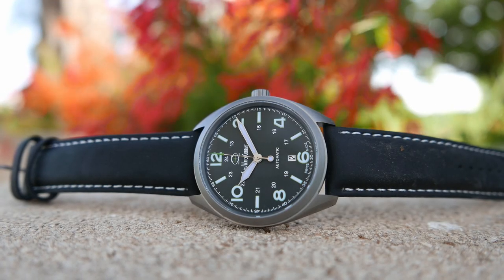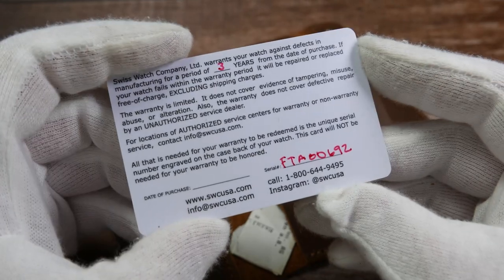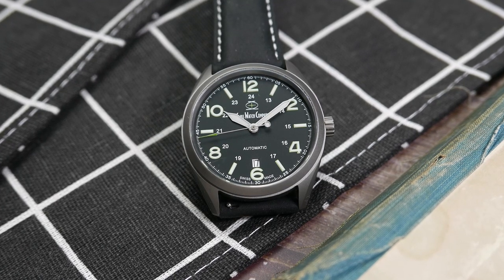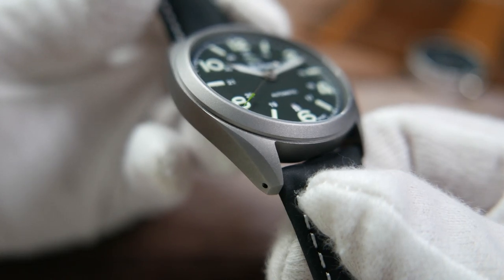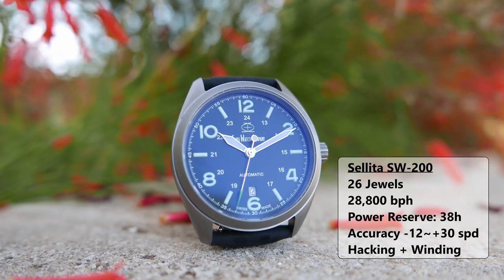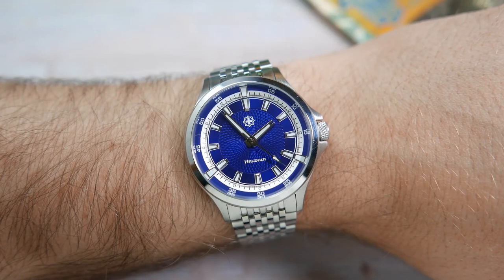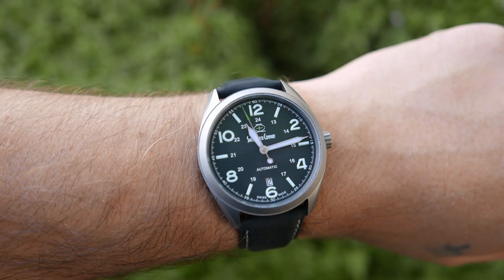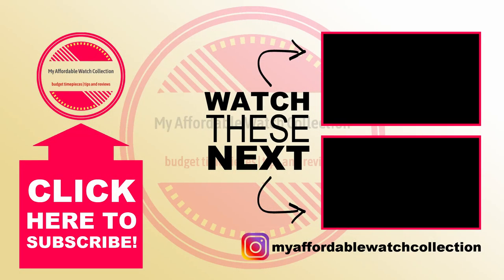The Ultimate [TITANIUM] Field Watch - Swiss Watch Company BUNKER Microbrand Watch Review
With an ultra light titanium case, a Swiss high-beat automatic movement, a super AR coated sapphire crystal, tons of BGW9 lume and a sub $500 price tag - the Swiss Watch Company Bunker just might be the ultimate field watch.